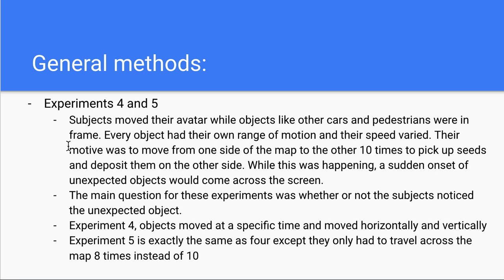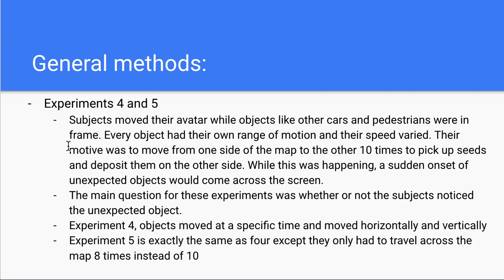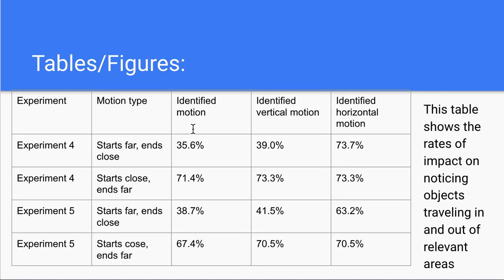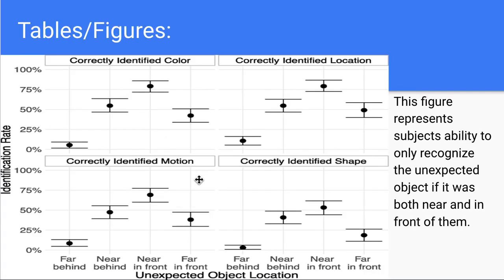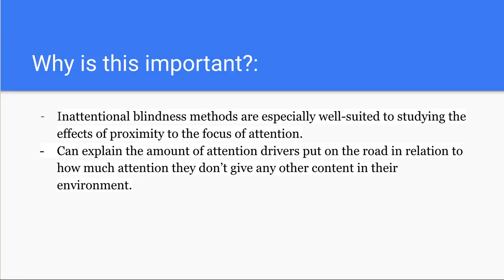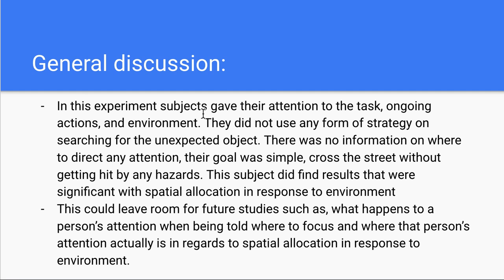324 video project